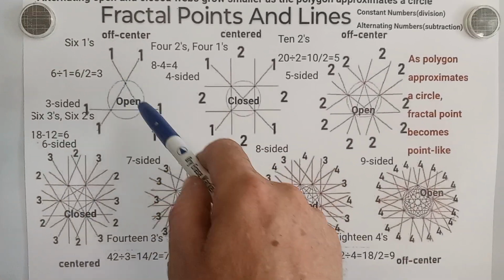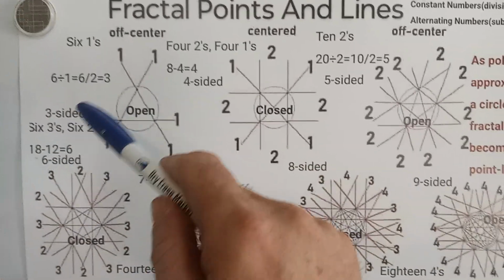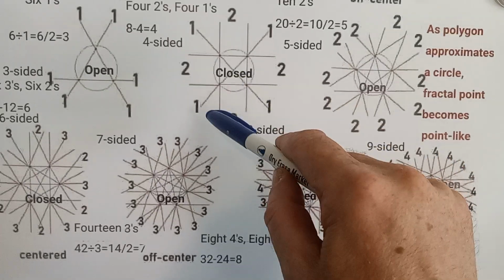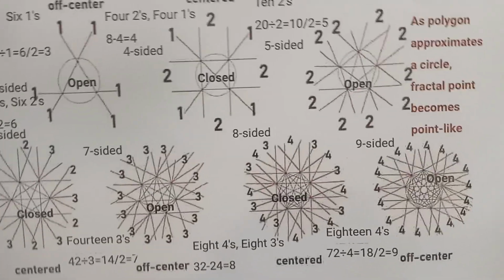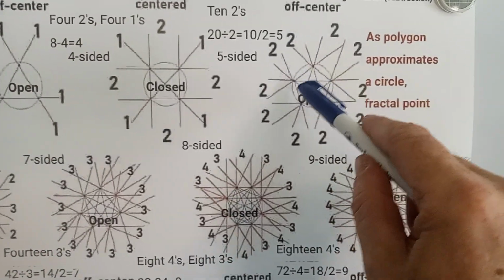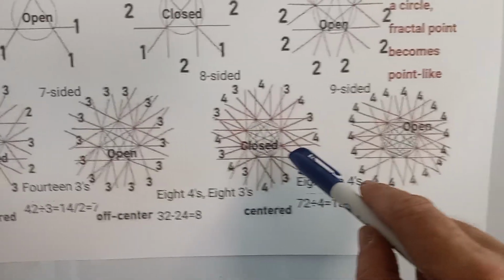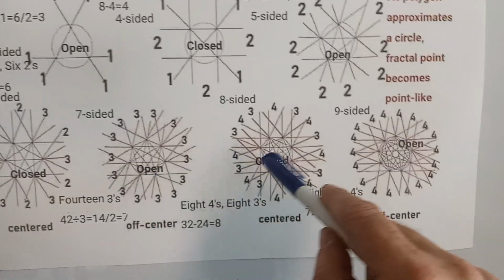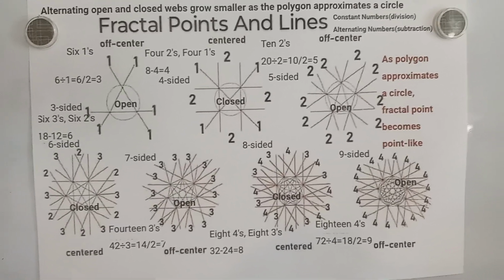Fractal Points And Lines: Determining The Polygon Inscribed In A Hidden Region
[ An afterthought made after this video was recorded that sums up all of those observations: The inscribed polygon, in a region hidden to the inhabitants of a 2D world can be determined by the web graph which is produced by the entering and exiting fractal lines at regular stops around a central point, a fractal point.]

This idea should also work with polyhedra, a step above 2-Dimensional polygons. And this might some day be a useful mathematical idea when applied to instances where things aren't readily observable.

I used to argue with my math professor in my college algebra course around 1996 and still to this day, I have trouble accepting the assumption that a point has zero dimension. In fact, I believe that what we call zero dimensional is just a place holder for a region of a hidden space of some sort. After all, fractal dimensions are known to exist between 2 and 3 dimensions, why not apply that to the very essence of geometry; points and lines that intersect a point?

This video provides a mathematical basis in which you can learn something about a hidden region purely by the fractal lines that enter and exit the region, namely the polygon inscribed within this fractal space and most everything is in some way a polygon or polyhedra and as I stated before, this math might work about the same in 3-dimensions.